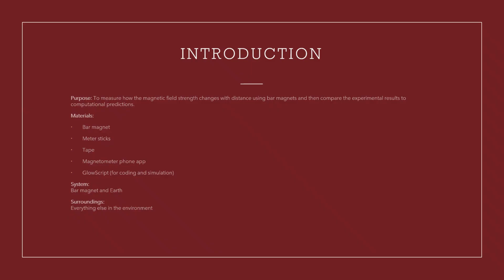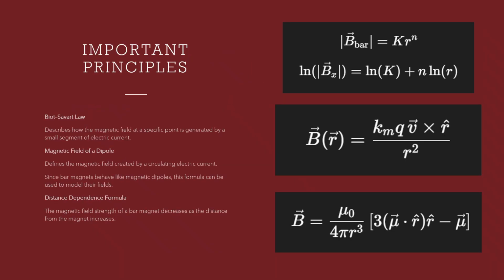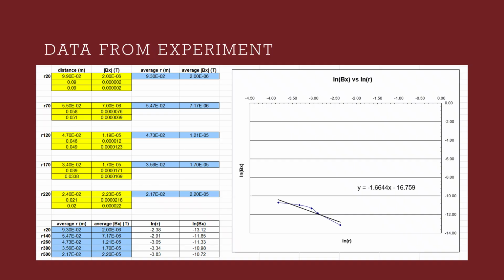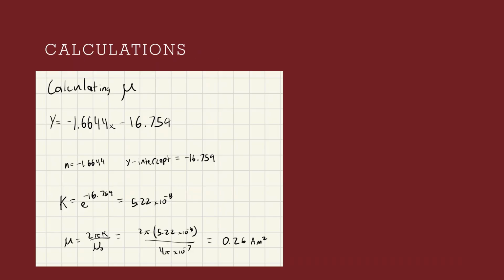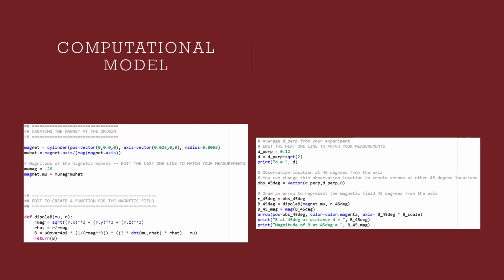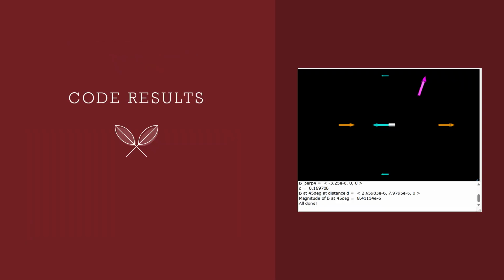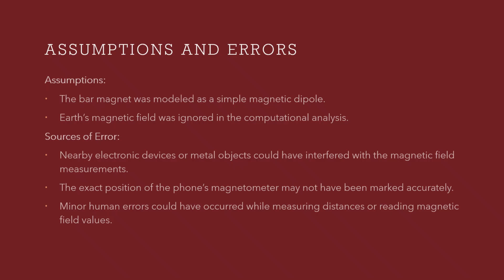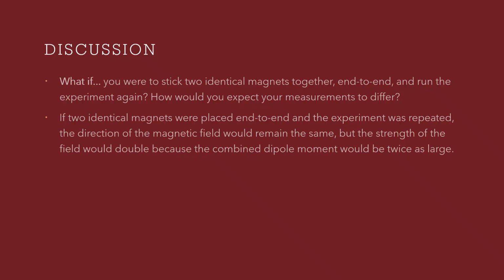Lab 4 Bar Magnets